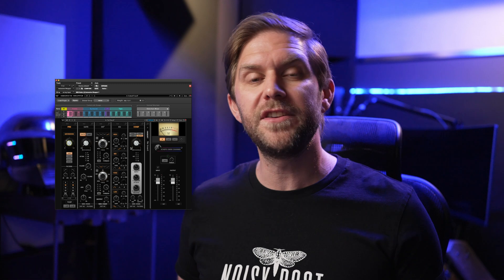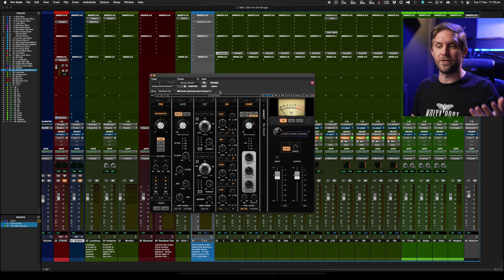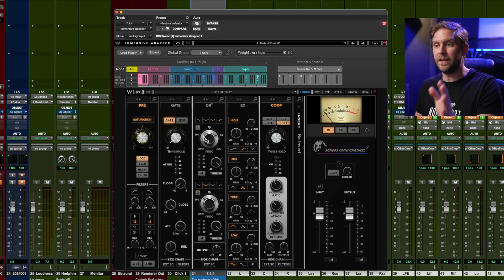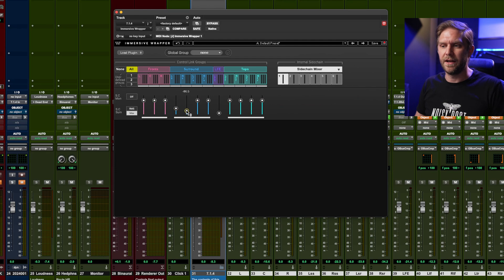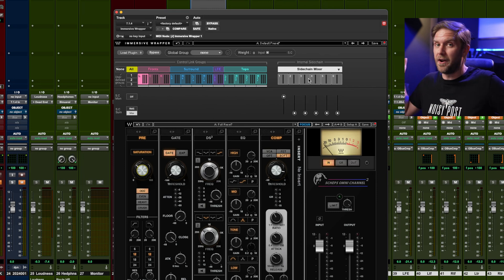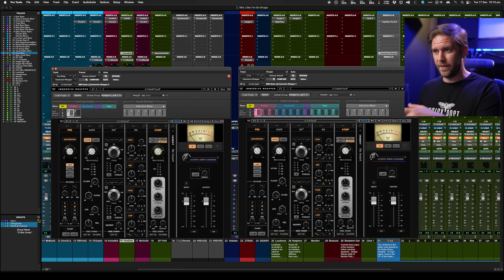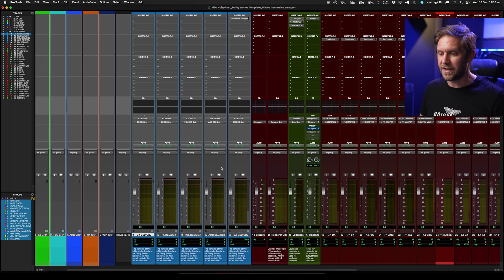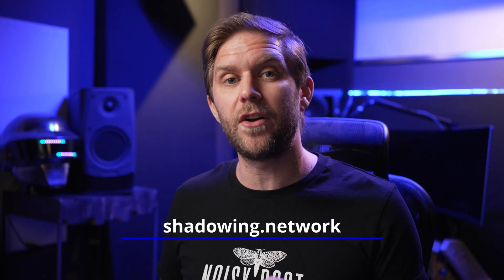WAVES IMMERSIVE WRAPPER - Use any mono Waves plugin in Dolby Atmos.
INCLUDED:
► Q&A sessions
► Job Listings

// SONARWORKS SOUND ID \\
My studio is calibrated with Sonarworks Sound ID. I never work or listen to content without it. Turn any speakers and room setup into something you can trust!